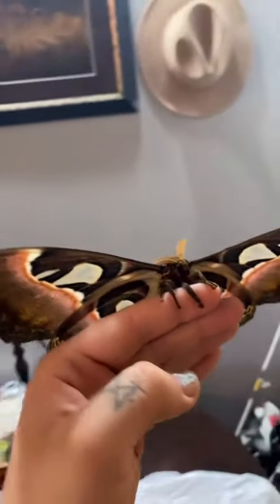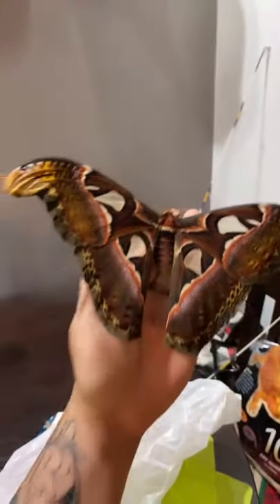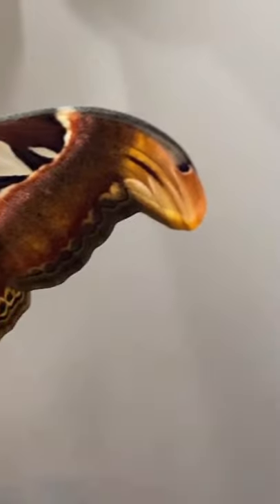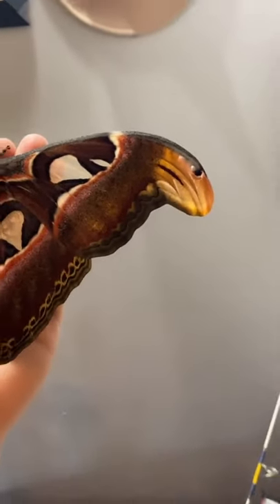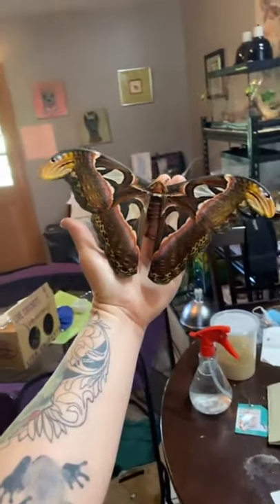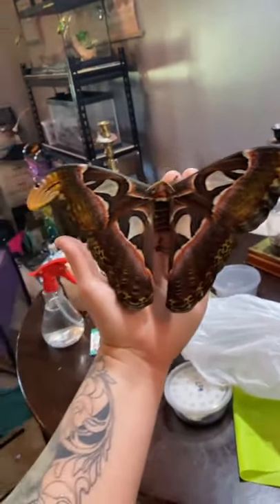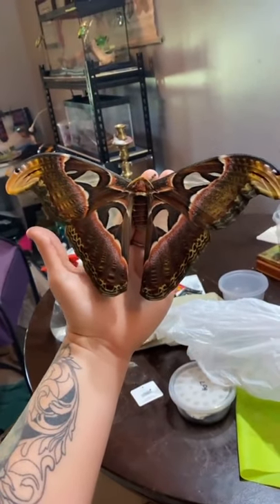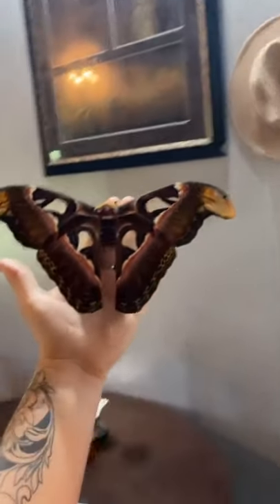Girl Introduces Hatched Large Female Moth as Dog Makes Drinking Noise